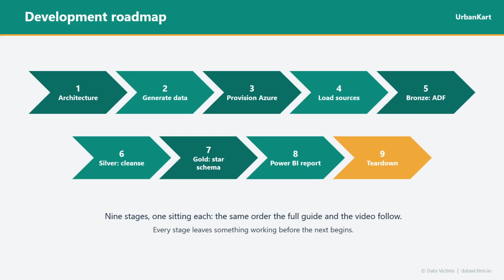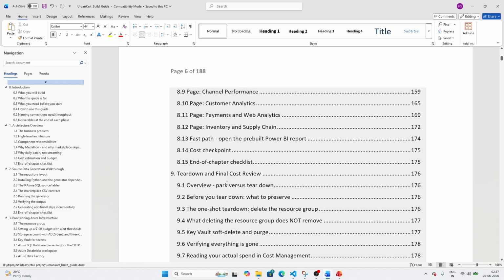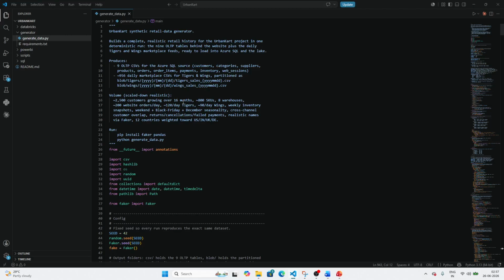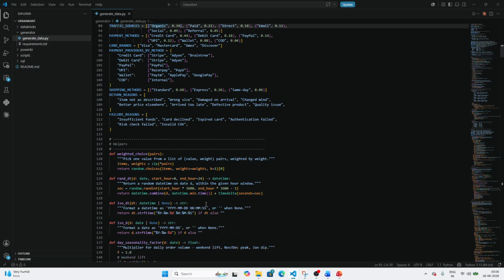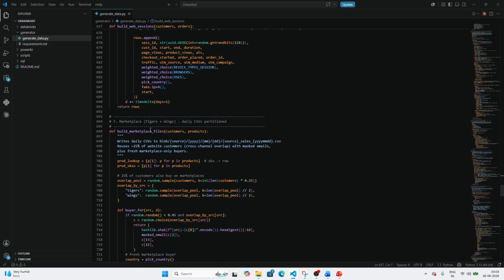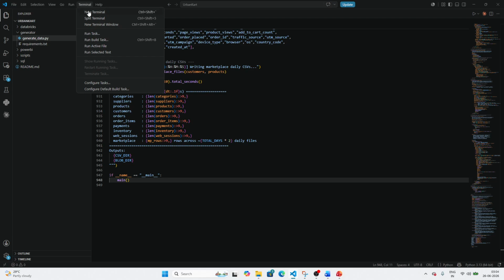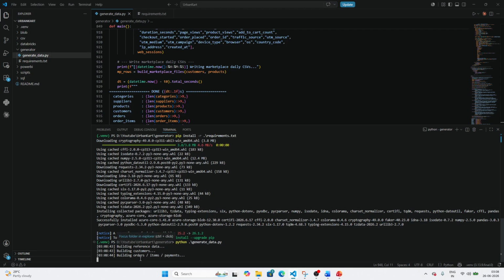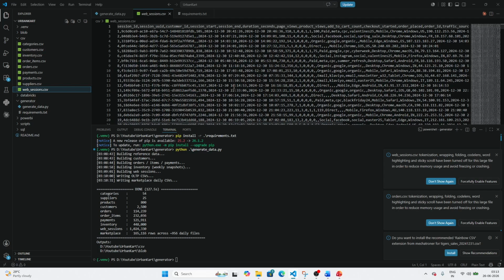End-to-End Azure Data Engineering Project | Building the Source Data with Python & SQL (Part 2)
Welcome to Part 2 of UrbanKart (Retail Business), my end-to-end Azure Data Engineering project built to reflect a real-world, production-grade industrial solution.

In Part 1 we walked the full architecture and previewed the final Power BI report. In this video I generate the entire source dataset from scratch: a normalized OLTP system plus two online marketplaces, all with realistic, seeded, reproducible data you can rebuild on your own machine.

  - The synthetic retail business model behind UrbanKart, and why generating your own data beats a random download
  - The 9-table normalized OLTP source model (customers, orders, order items, products, categories, suppliers, payments, inventory, web sessions)
  - The seeded Python generator (deterministic, SEED 42) that produces realistic sales data every run
  - How the two online marketplaces produce date-partitioned daily CSV files
  - The output: clean OLTP CSVs plus daily marketplace files, ready to load into Azure in the next part

Beginner to senior level data engineers who want a real, hands-on, production-style Azure pro their portfolio.

THE FULL SERIES TECH STACK
  - Azure SQL Database (source OLTP system)
  - Azure Data Lake Storage Gen2
  - Azure Data Factory (ingestion and orchestration)
  - Azure Databricks (Silver and Gold transformations, Medallion architecture)
  - Azure Key Vault (secrets and security)
  - Power BI (final reporting and dashboards)

GET THE FULL PROJECT (DOCS AND DELIVERABLES)
 Skip weeks of trial and error and get the exact production-grade Azure pipeline I built, every click, all the code, and the Power BI report, ready to follow and drop straight into your portfolio.
  Full Build Guide ($10):
    - Complete click-by-click project guide
    - All code, all SQL, and the Power BI files
    - Full cost planning and troubleshooting
   Power BI Report Pack ($5):
    - The finished Power BI deliverable
    - Gold data as CSV
    - Complete semantic model (11 tables, 43 measures)
    - The six-page report plus its documentation